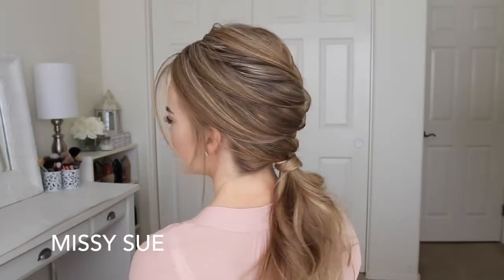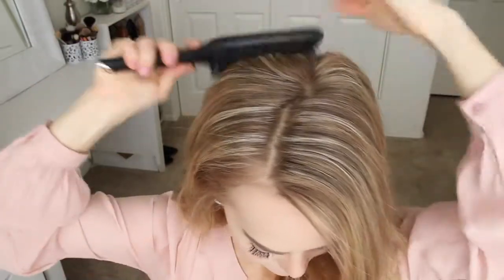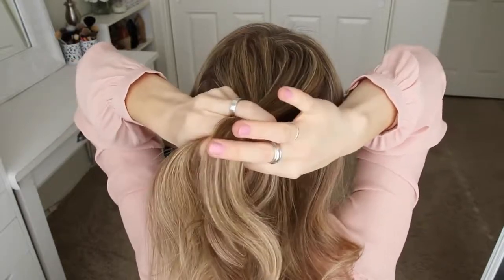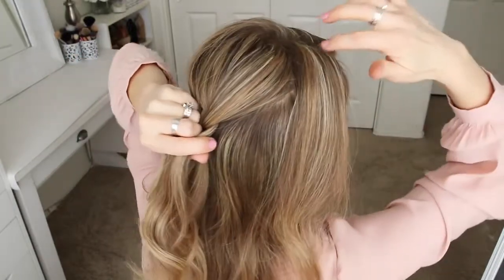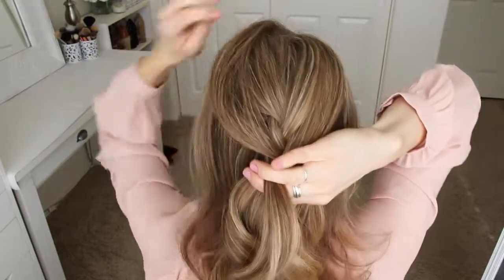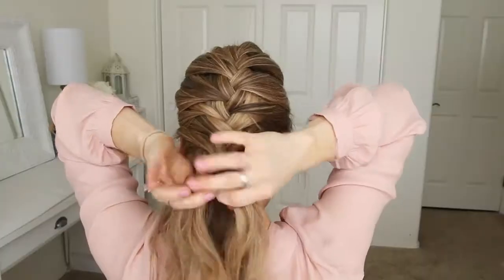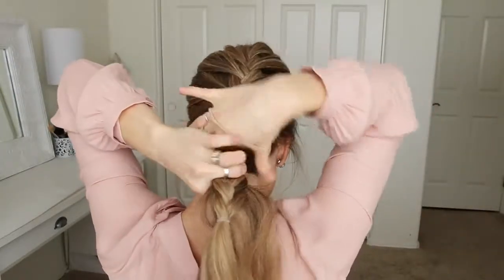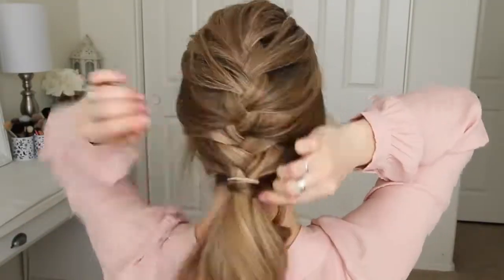French Braid & Low Ponytail Combo | Hairstyle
Throwing your hair into a ponytail has always been a popular go-to style because it's super quick and easy. A fun way to elevate your everyday pony is by adding a cute frenchbraid into the mix. I love this hairstyle
Bobby Pins
Claw Clip
Deluxe Triple Teasing Comb
Elastic Hair Bands
Elastic Hair Ties Party Favors
Hair Sectioning Clip
Strong-hold Hair Spray
Wedding Festival Headband
Bain Age Recharge Shampoo
Black Hair Dryer Virtually Weightless
Black Long Curly Wig
Clip Barrel Curling Iron
Comb Set Variety Pack
Curve Wand (Suitable for all Hair Lengths)
Duck Bill Hair Clips
Effortless Ceramic Styling Brush
Hair Dressing Scissor Full Set
Hair Pro-System Flat Iron
Hair Roller Curling Rods
Harutake Hair Cutting Scissors
Human Hair Wigs
Large Bows Durable Metal Alligator Clip
Laser Hair Growth Systems
Light Ceramic Hair Dryer
Metal Snap Hair Clips
Microfiber Hair Towel
Mobile Laser Therapy Cap for Hair